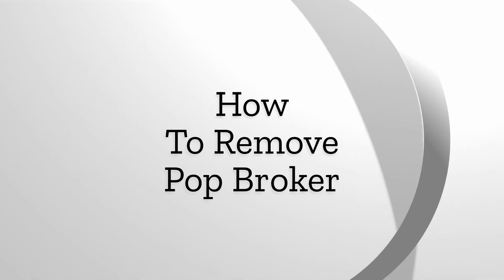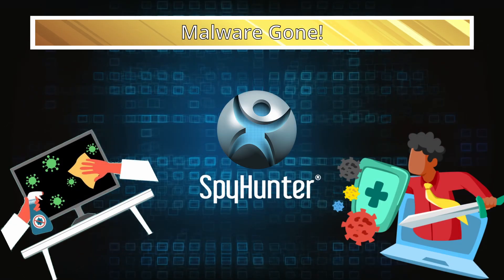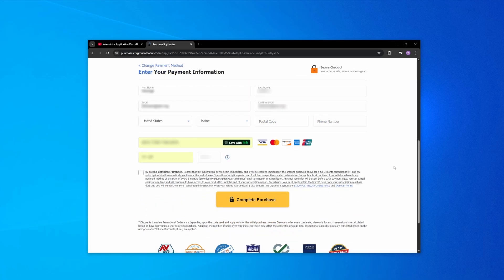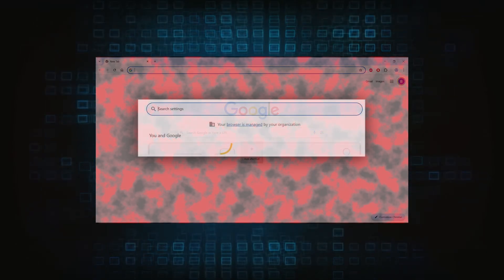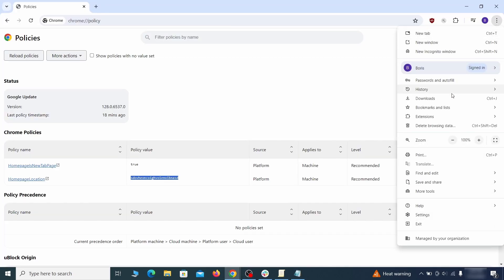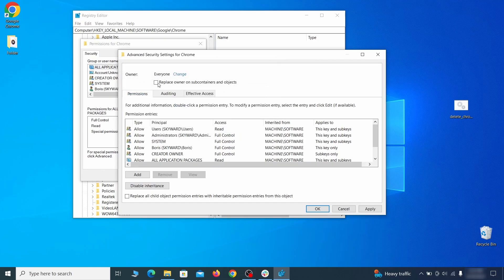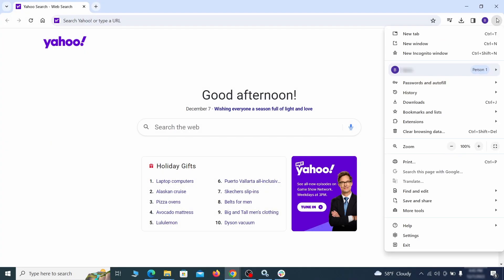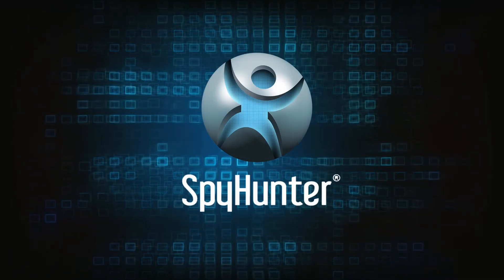Pop Broker Virus - Automatic and Manual Removal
This video will show you how to remove the Pop Broker virus from your computer. If you still need help, we have a detailed guide with all the steps in the following

00:00 Intro
00:28 About Your Protection
00:53 Automatic Removal of Pop Broker
02:10 Manual Removal of Pop Broker
02:25 Removing Suspicious Tasks in the Task Scheduler
02:42 Removing Suspicious Extensions from your Browser
03:19 Removing Rogue Registry items
04:16 Cleaning leftovers in your Browser left by Pop Broker